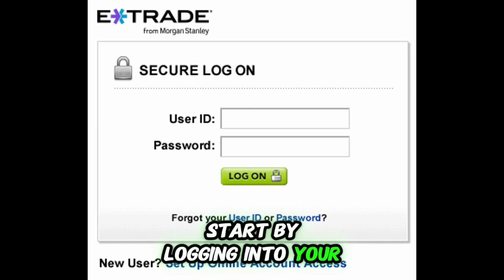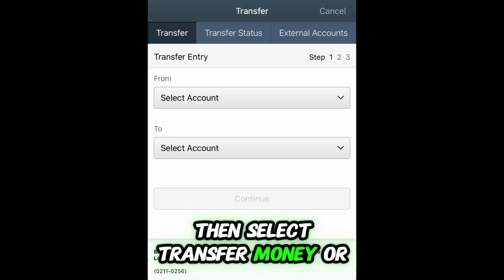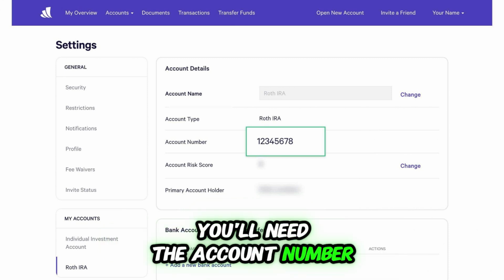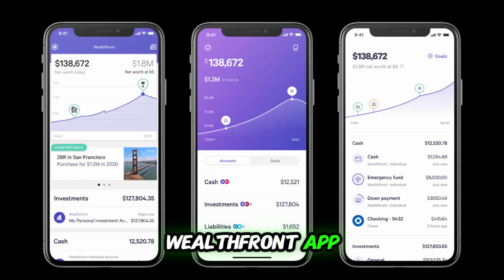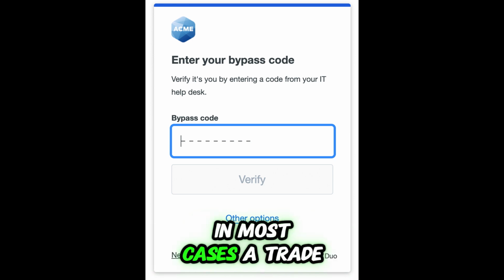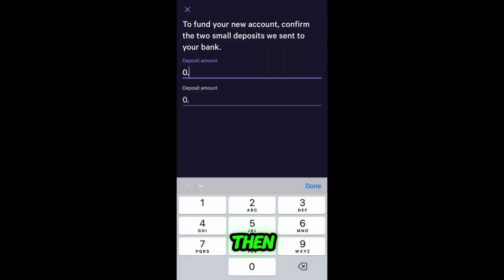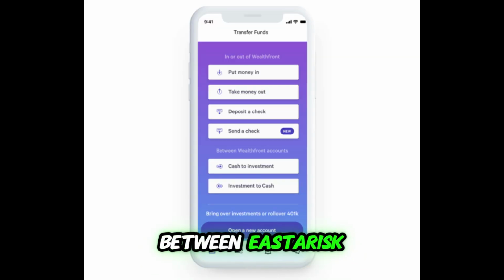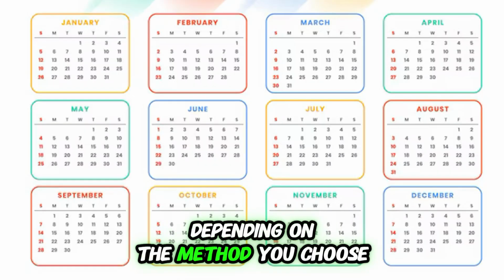How to Link Wealthfront to ETRADE-2025 (Bridge Accounts!) l DoubleZ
🔗 How to Link Wealthfront to E*TRADE | Step-by-Step Guide (USA, UK, Canada, France, Europe)

Looking to connect your Wealthfront account to E*TRADE for consolidated financial tracking or seamless fund transfers? In this video, we’ll walk you through the full process of linking Wealthfront with E*TRADE, making it easier to manage your investments across platforms—whether you’re in the USA, UK, Canada, France, or anywhere in Europe.

Whether you want to track your Wealthfront performance in E*TRADE’s dashboard or explore fund movement options, this tutorial covers everything you need to know.

📘 In This Video, You’ll Learn:
✅ How to log into your E*TRADE account and find the external account linking section
✅ How to securely link Wealthfront using account credentials or routing information
✅ What to expect with data syncing between platforms
✅ Tips for U.S. residents and international investors using both services

🌍 Why This Matters in the USA, UK, Canada, France, and Europe:

Wealthfront and E*TRADE are both leading investment platforms for U.S.-based investors

Users in Canada, UK, France, and Europe managing U.S. accounts benefit from integrated tracking

Helps expats and global investors manage retirement, taxable, and brokerage accounts efficiently

Ideal for long-term financial planning, investment diversification, and better visibility across assets

💼 Perfect For:
✔️ U.S. investors with Wealthfront and E*TRADE accounts
✔️ Expats and cross-border professionals in the UK, Canada, or Europe
✔️ Investors consolidating performance and portfolio views
✔️ Anyone optimizing their financial strategy across multiple brokers

📌 Don’t forget to LIKE 👍, COMMENT 💬, and SUBSCRIBE 🔔 for more expert tutorials on Wealthfront, E*TRADE, and modern investment tools, with content tailored for users across the USA, UK, Canada, France, and Europe.